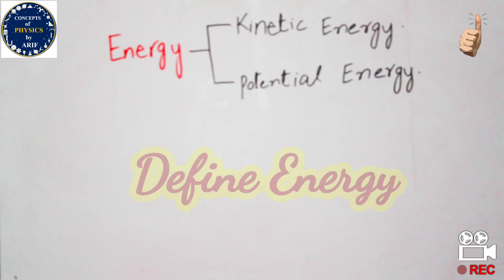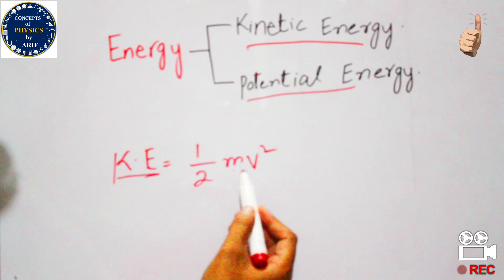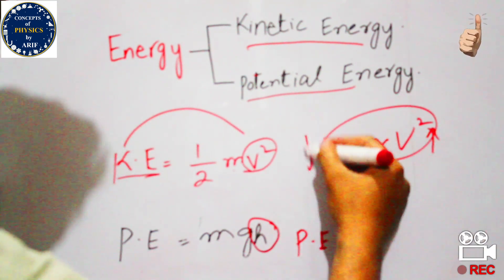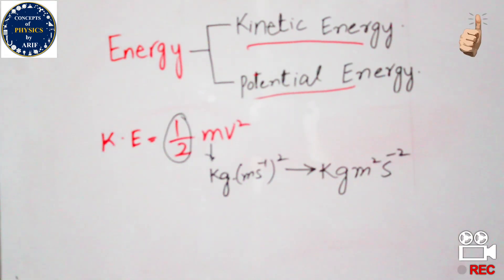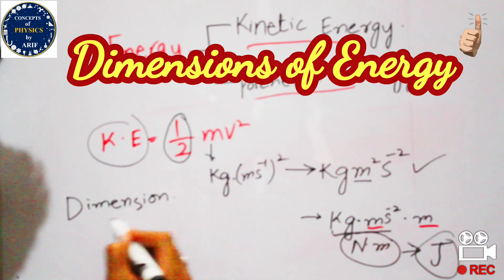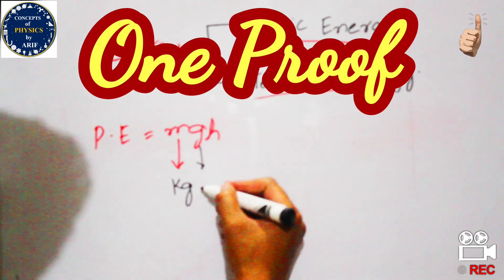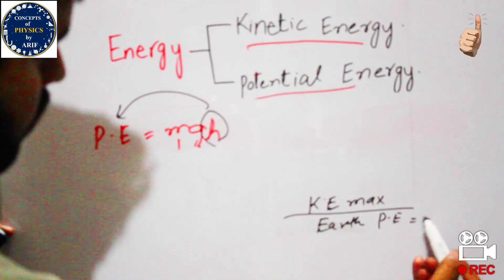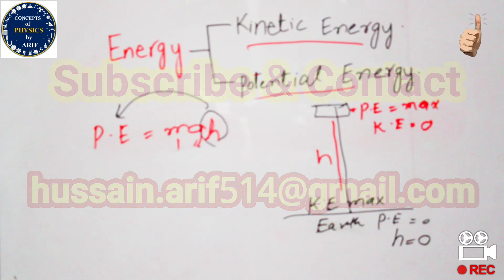Lecture 22: Define Energy and Types | Units & Dimensions | Entry Test Problems | Concepts of Physics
This video is about the explanation of Energy and its types i.e. Kinetic Energy and Potential Energy along with their SI units and dimensions. I hope you will learn and enjoy watching these lectures in Physics.